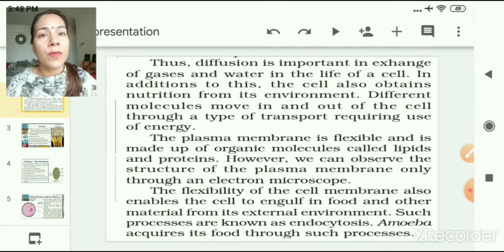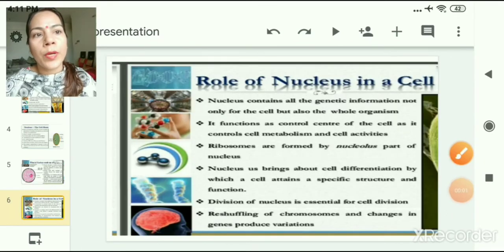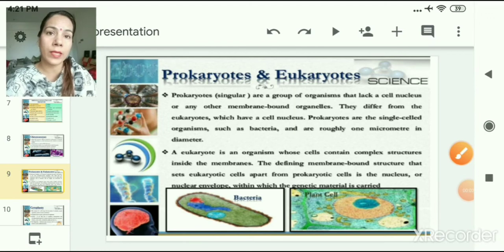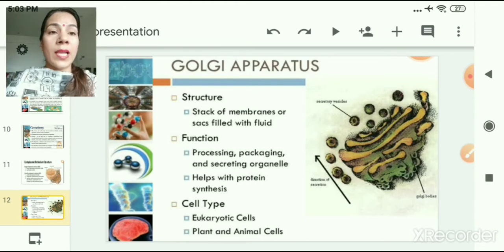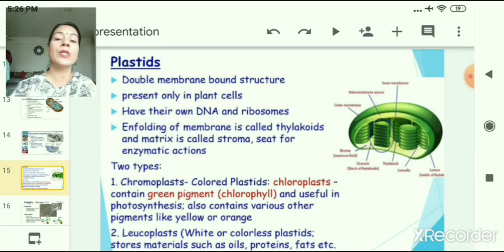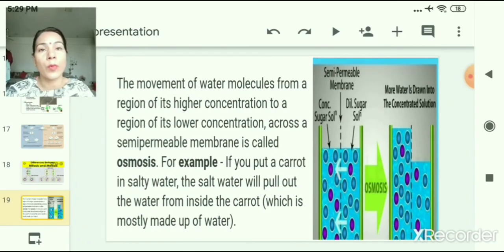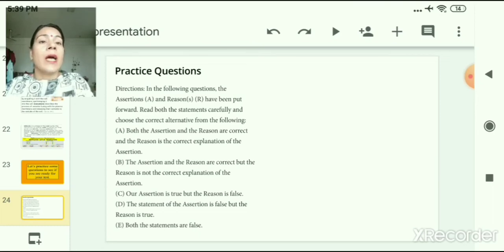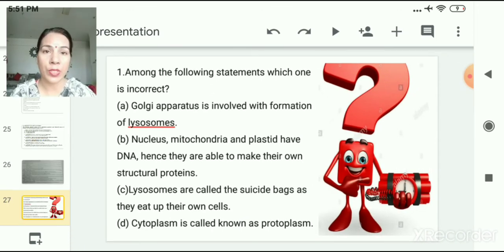Class_9_biology_chapter_5_periodictest_1_revision_2_9_july_2020